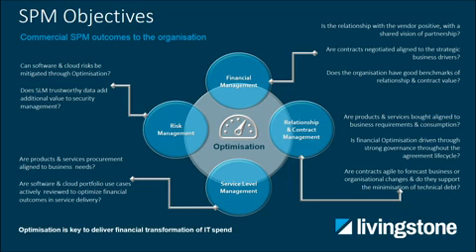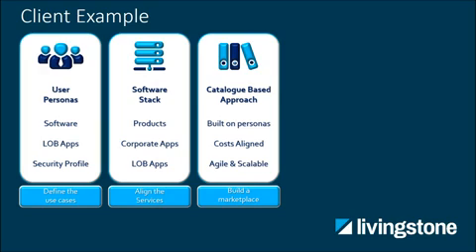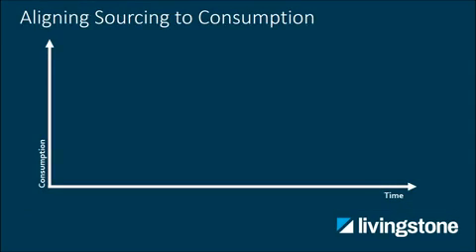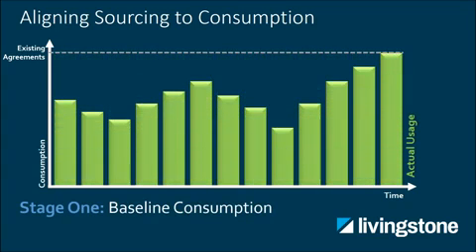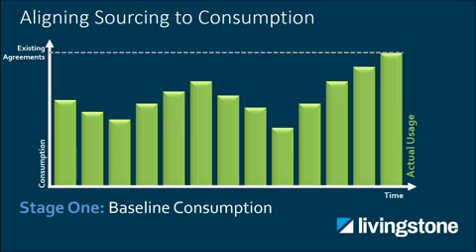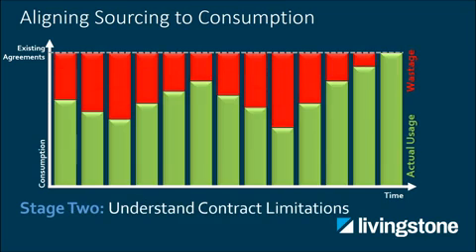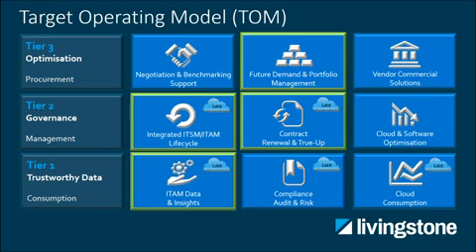Livingstone Group: A Blueprint for Software Portfolio Management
Clive Pugh will discuss how the changes vendors are making to subscription roadmap and product support offerings will affect almost every organization’s IT strategy. Effective Software Portfolio Management (SPM) holds the key to meeting these challenges. This webinar will offer an SPM blueprint that can be used to align business strategy to the modern workplace, through understanding firstly how users consume software to then creating aligned profiles, catalog management and financial reporting that allows customers to unlock substantial cost savings and define the policy and process an organization needs to drive continual improvement.

Livingstone Group is the leading independent, global provider of Software & Cloud Asset Management & Optimization services.